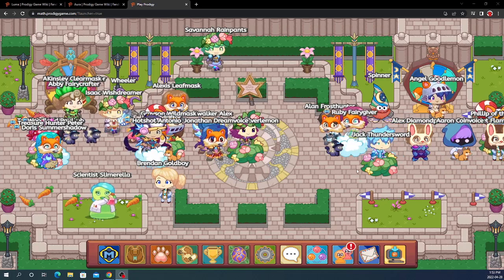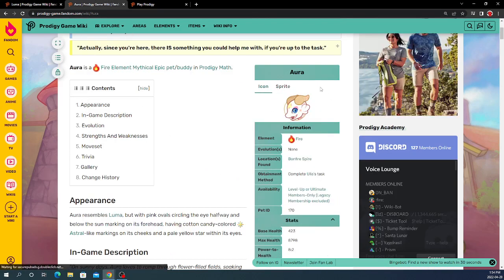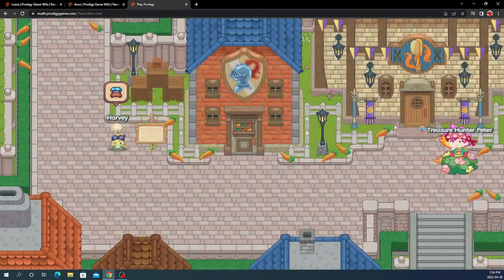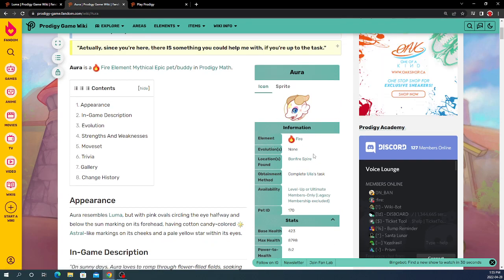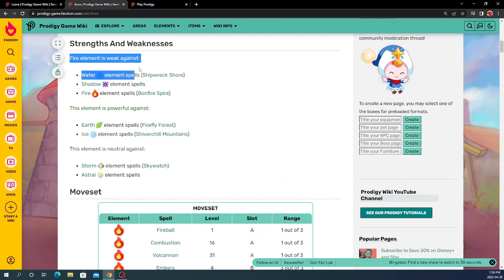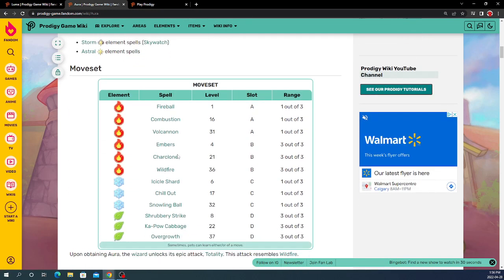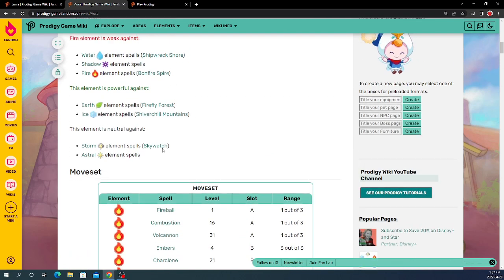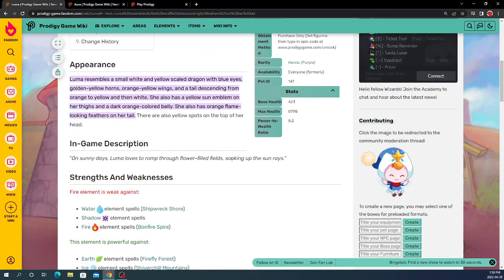Prodigy, Luma V.S Aura!(Which Is Stronger?)